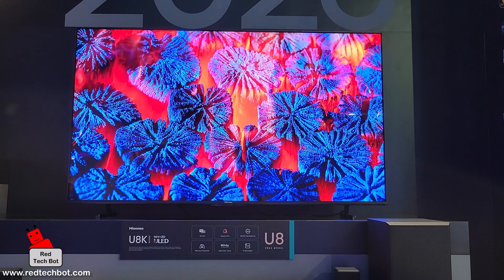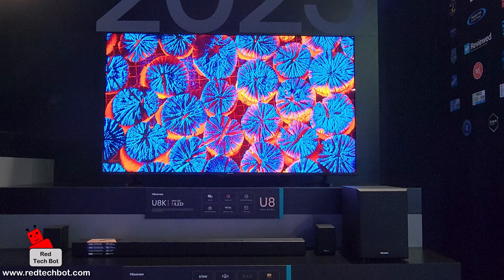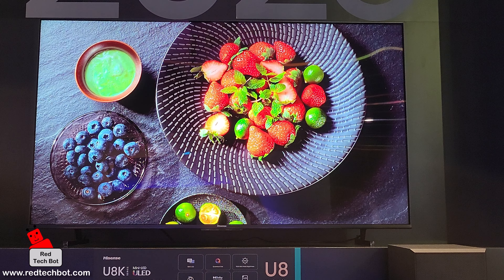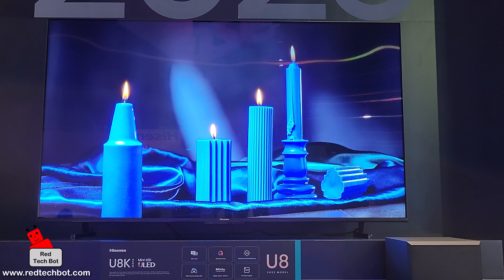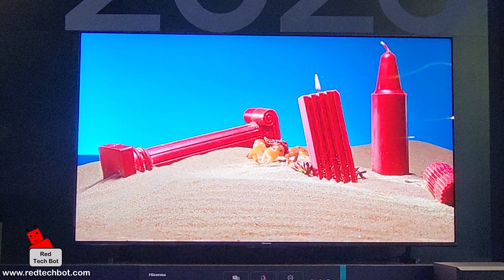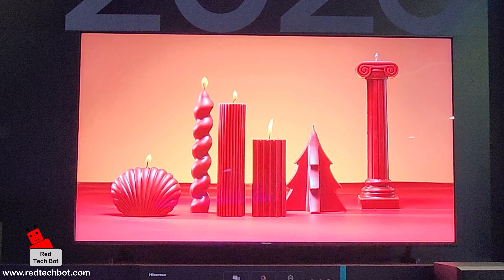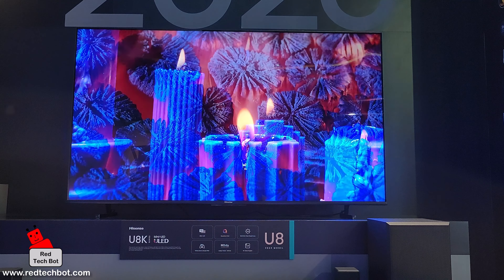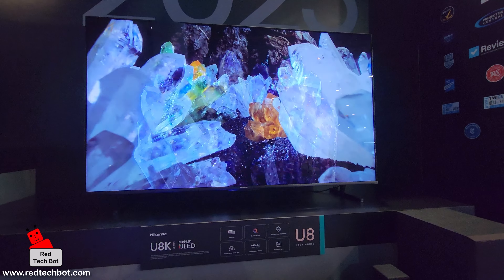Review of the 2023 Hisense 55U8K Smart TV at CES - What You Need To Know Before You Buy.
In this video I am here at CES 2023 in the Hisense booth looking at their range of budget 4K smart TVs.  This particular model that we are looking at here is the 55-inch U8K version.  The Hisense U8K series of television comes in five screen sizes, namely 55-inch, 65-inch, 75-inch, 85-inch and 100-inch models.

Some of the features that are highlighted in this video cover the following categories:

• The processor and operating system.
• The TV's aesthetics.
• The TV's ports.
• The built-in speaker configuration.
• Gaming.
• TV dimensions.

There is also an in depth look into the technology behind the picture quality.  Some of the key features in the picture picture section as it relates to the Hisense Model 55U8K TV are the following:

• Full array local dimming, mini LED backlit.
• Quantum Dot Color.
• Dolby Vision (picture enhancement technology), HDR 10, HDR10+, HLG.
• 4K Ultra HD (2160p) – 3840 x 2160 pixels.
• 1000 local dimming zones.
• 1500 nits peak brightness.
• Native refresh rate – 144Hz.
• Static contrast – 5000:1.